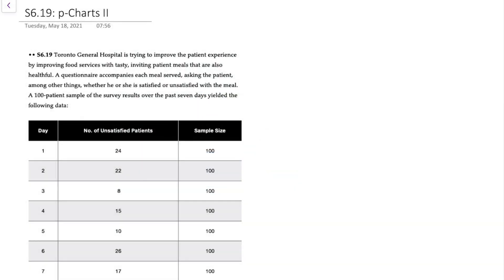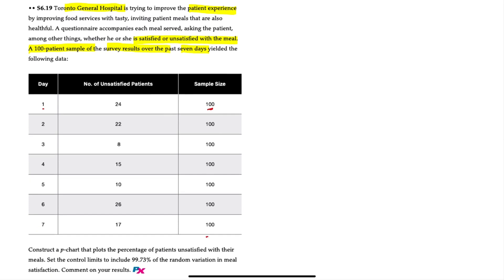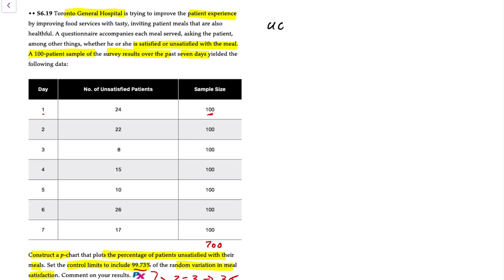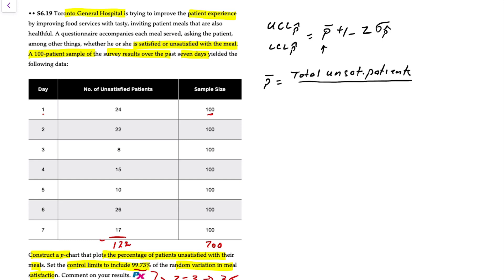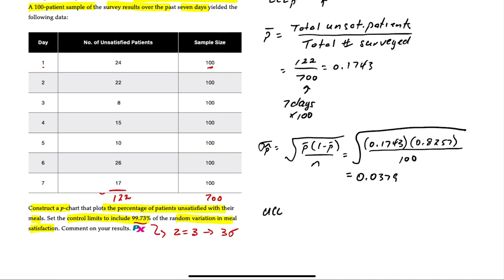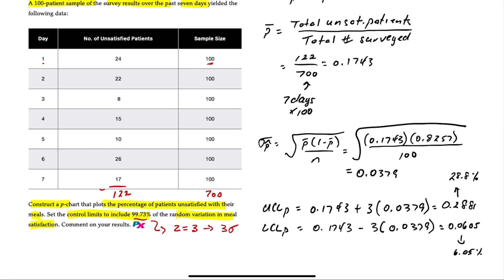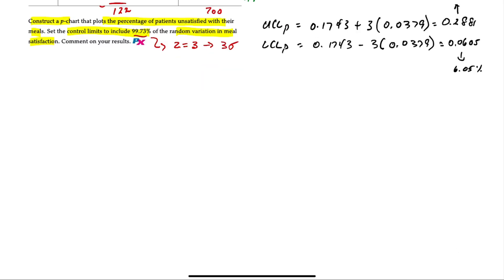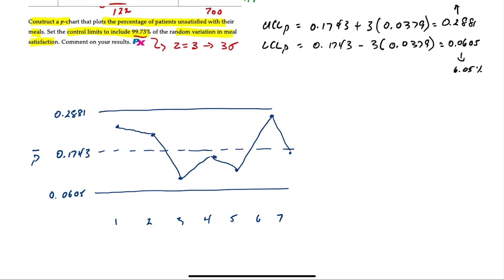Statistical Process Control: p-Charts II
This video demonstrates how to create and interpret a p-Chart.